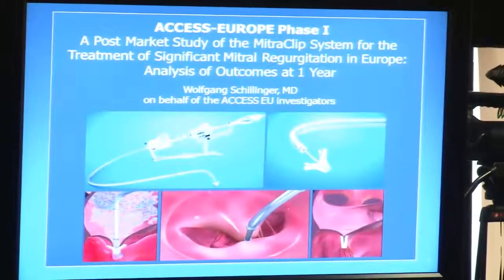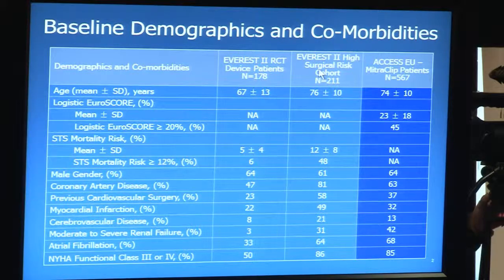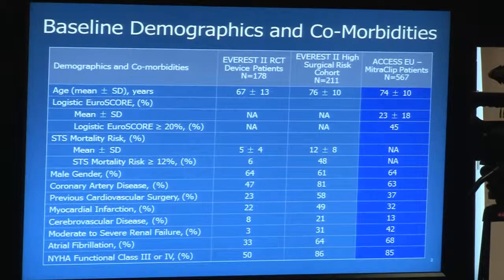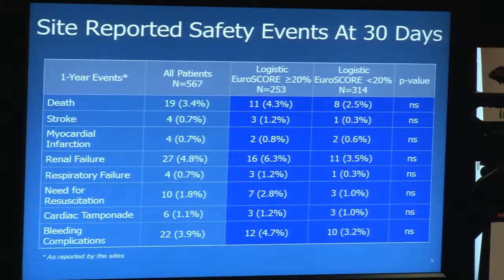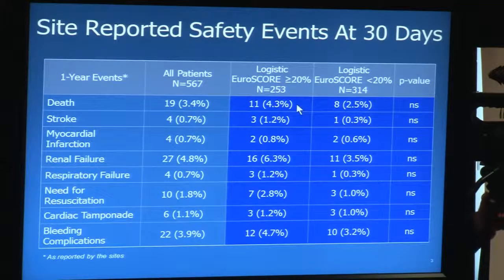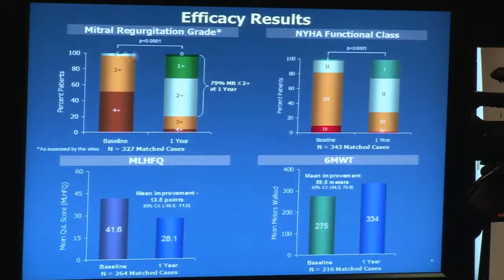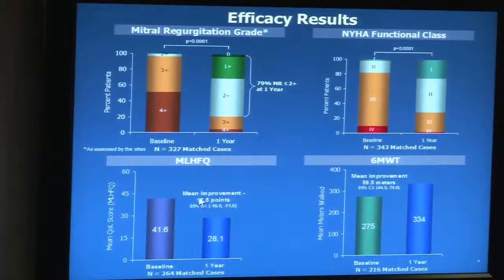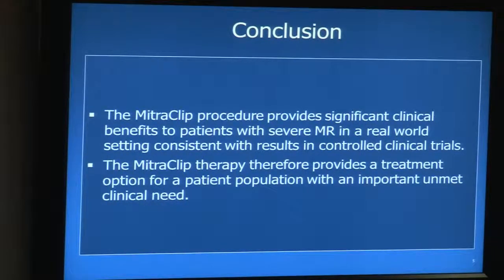Wolfgang SCHILLINGER (Germany): MitraClip Therapy demonstrates significant benefits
ESC 2012, Munic, August 27: Hot Line II: Late Breaking Trials on Interventions:
Wolfgang SCHILLINGER (Germany): MitraClip Therapy demonstrates significant benefits one year following treatment in real-world European study